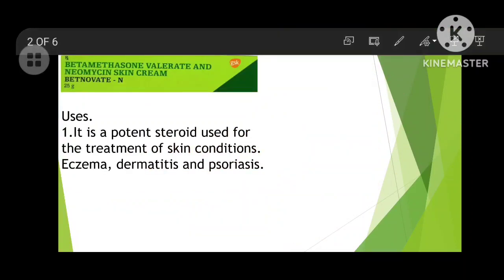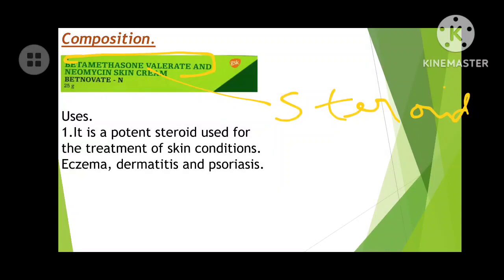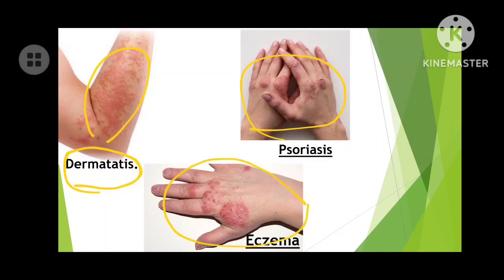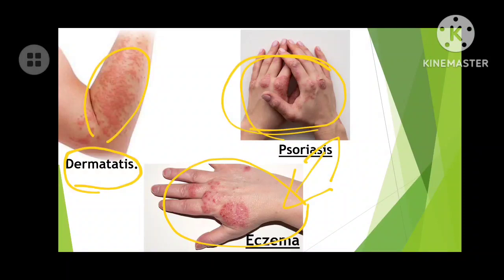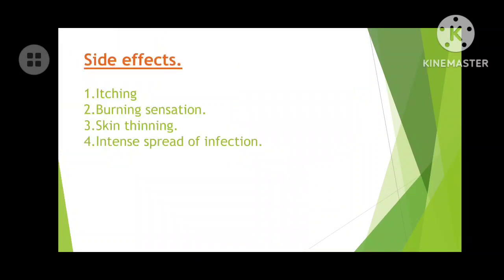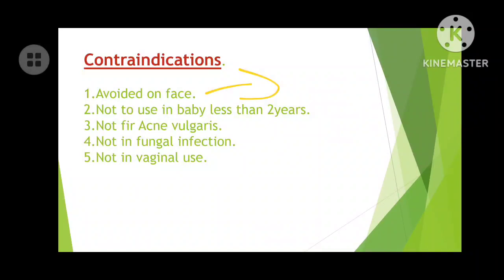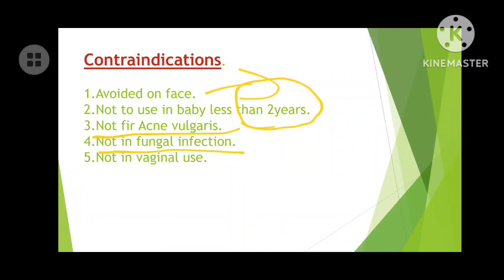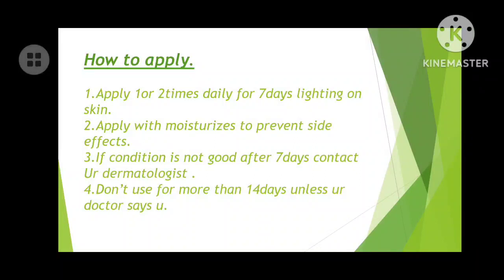Betnovate-N cream review|Uses,composition, side effects, How to apply.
Steroids.